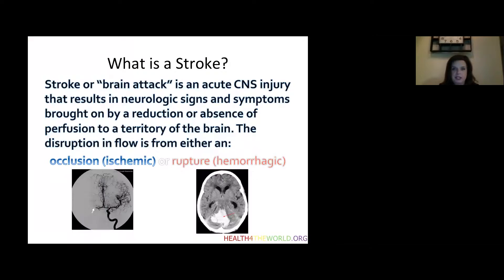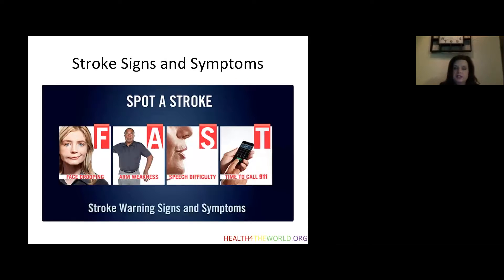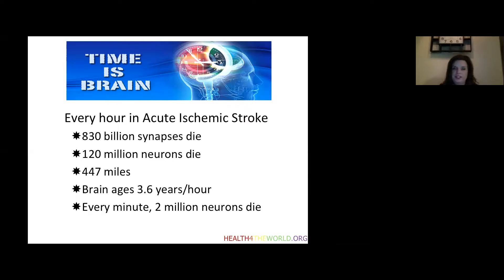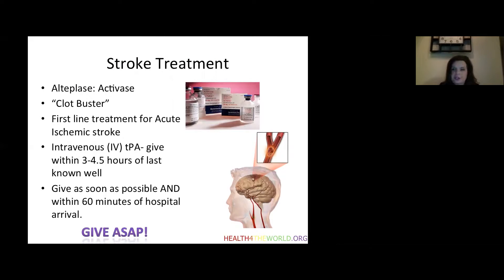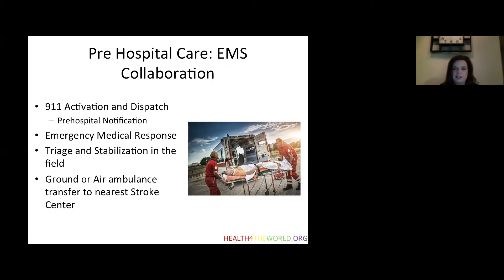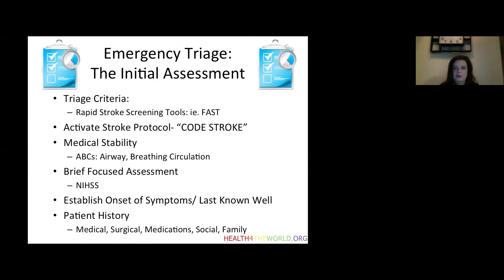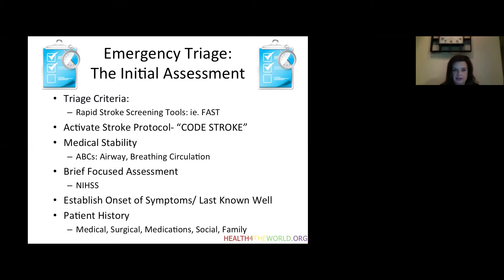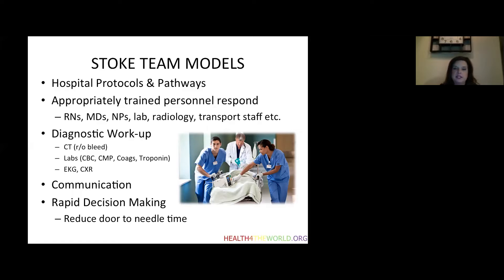Nursing Best Practices for Acute Stroke Care - Part 1 | Health4TheWorld Academy